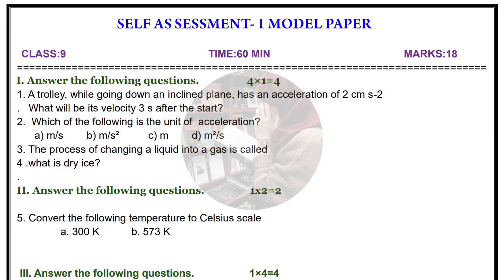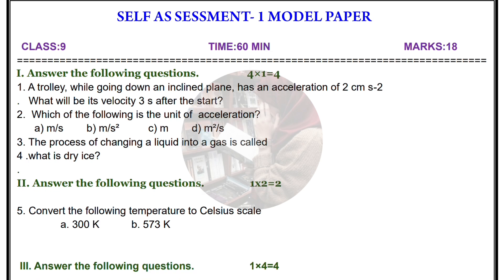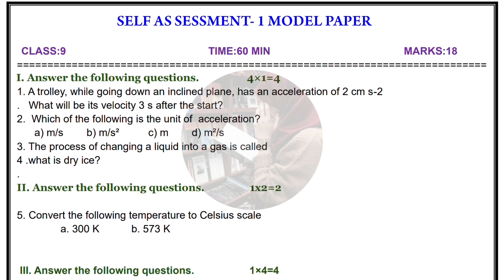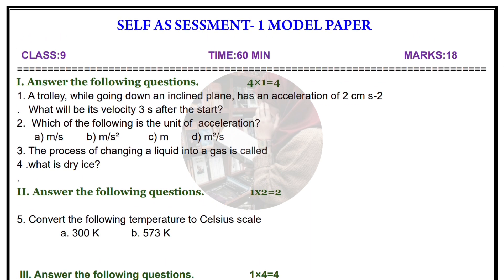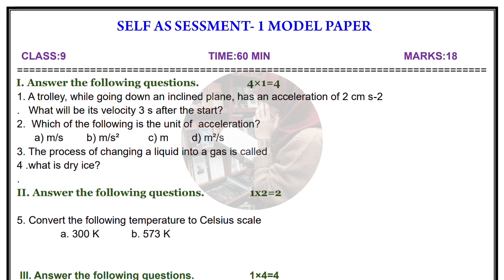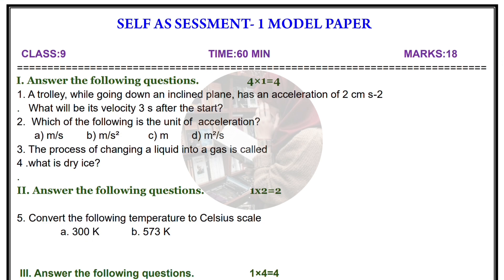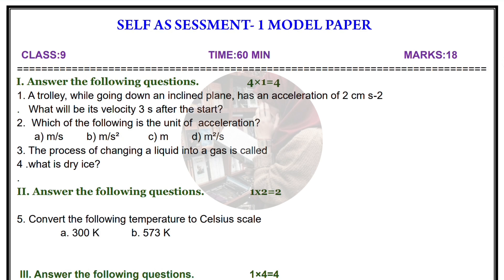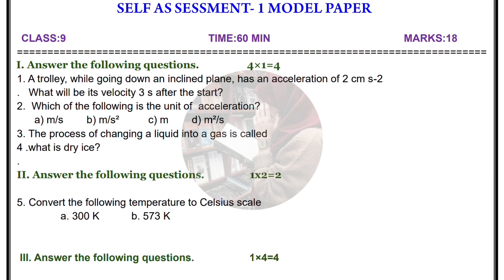9th Class SAMP-1/FA-1 💯PHYSICS Full Question Paper(Practice Paper) | 9th Class 💯SAMP-1 Model Paper📜👍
9th Class SAMP-1/FA-1 💯PHYSICS Full Question Paper (Practice Paper) | 9th Class 💯SAMP-1 Model Paper📜👍 |  9th PHYSICS Full Question Paper